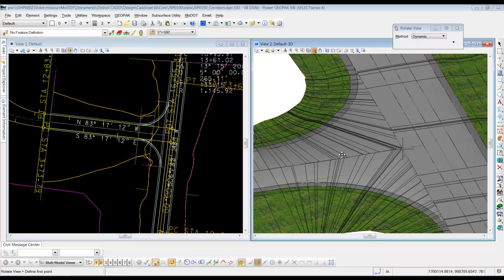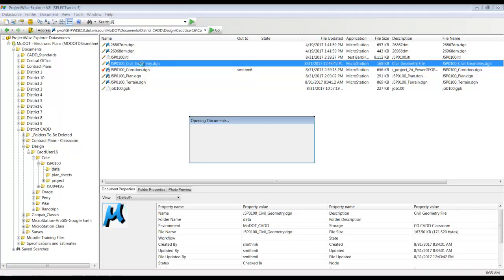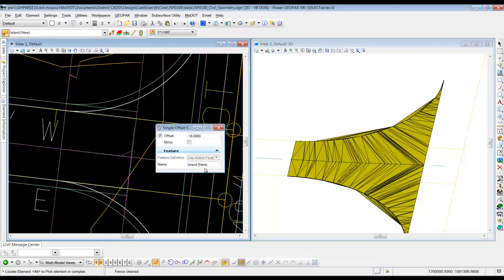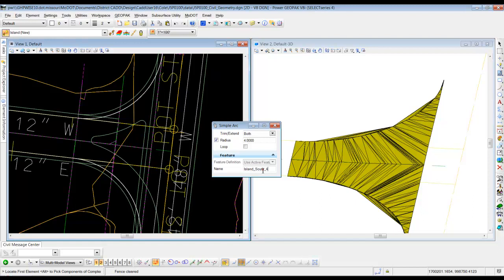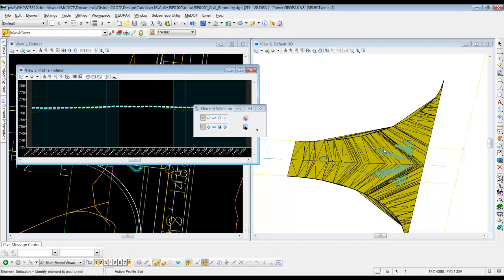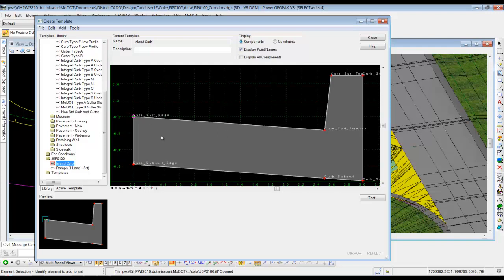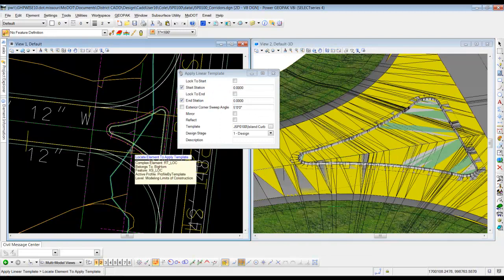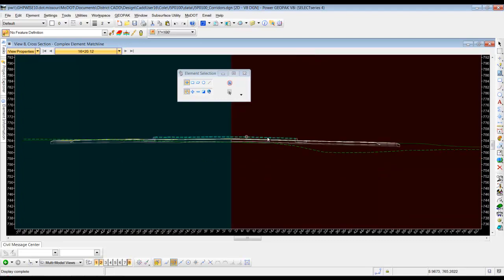Road2 SS4 2.9 Intersection Design Creating The Island